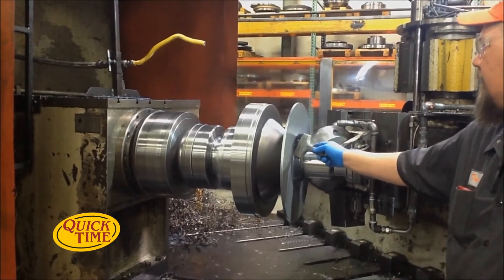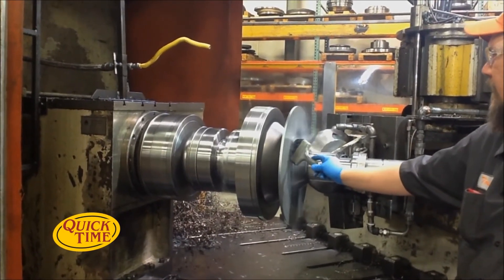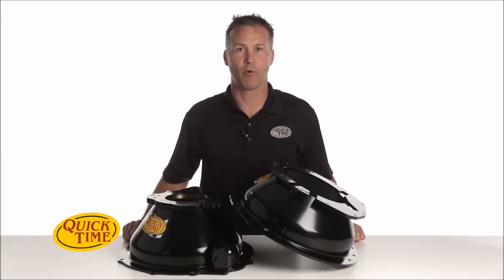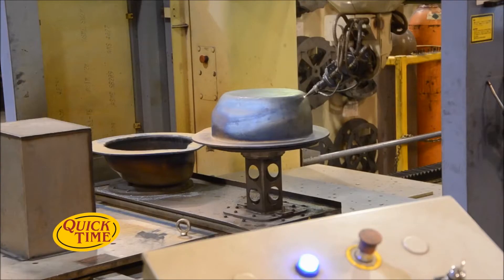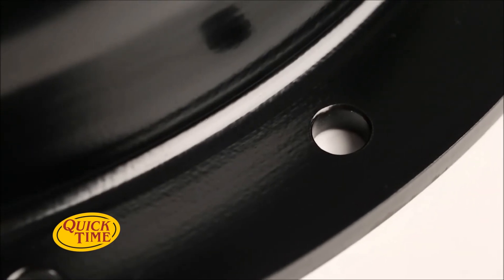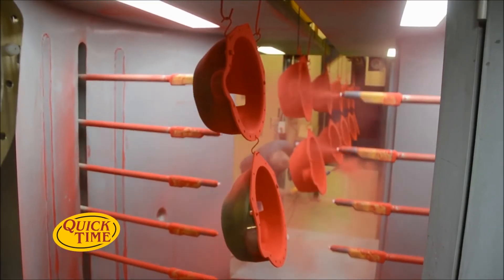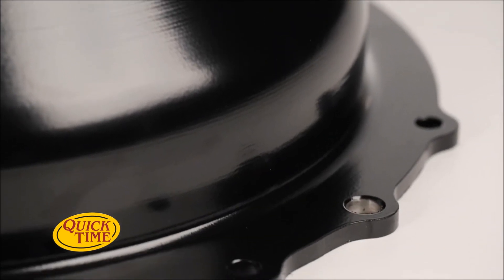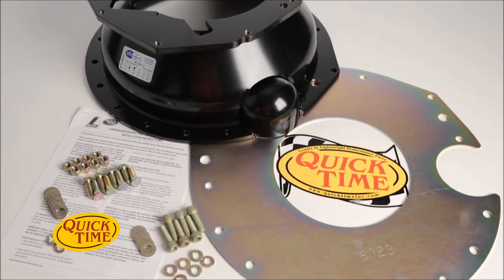Quicktime Bellhousing Hows it Made